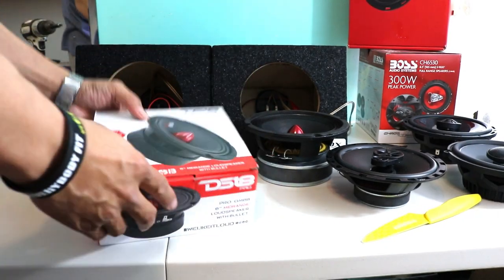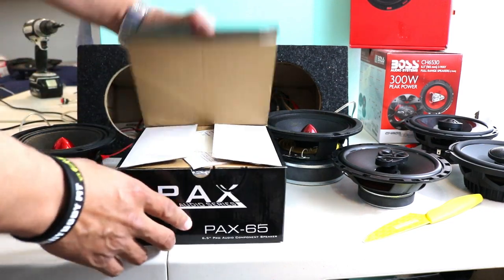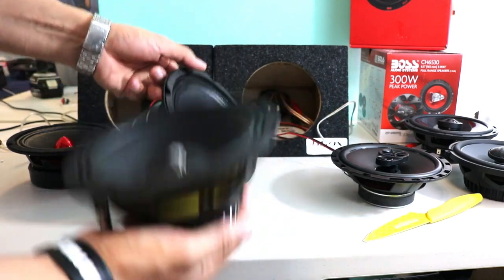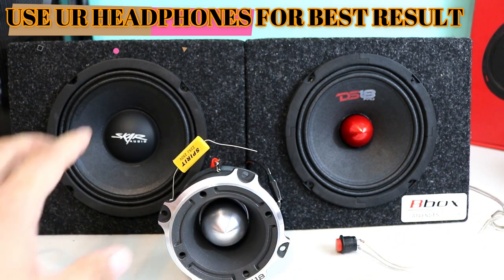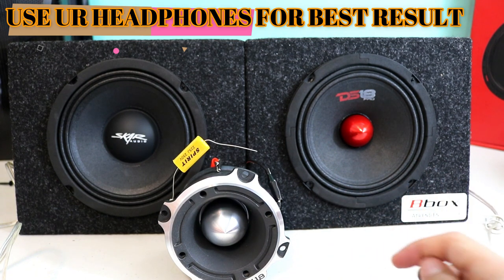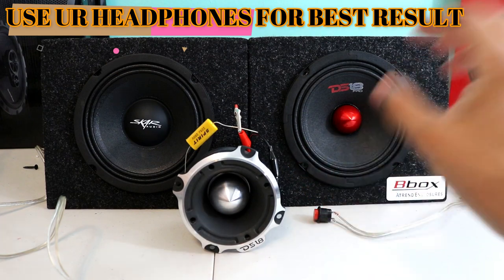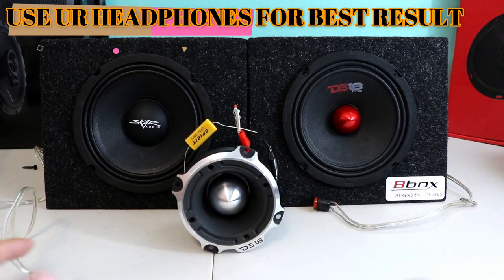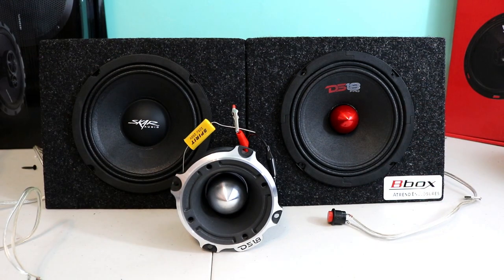Skar Audio PAX65-4 6.5 vs DS18 PRO-GM6B Loudspeaker midbass midrang review and test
Skar Audio PAX65-4 6.5" 520W 4 2pc
DS18 PRO-GM6B Loudspeaker

Pioneer TS-M650PRO 6-3/4"
Pioneer TS-B350PRO
Pioneer TS-T110 7/8-Inch Hard

DS18 PRO-GM6B Loudspeaker
DS18 Super Bullet Tweeter 400 Bullet

Rockford Fosgate R165X3 Prime 4pc
Rockford Fosgate P1650 Punch 4pc
Rockford Fosgate R169X3 Prime 6 x 9 4pc
Rockford R169X2 6 x 9 Inches 4pc

Skar Audio SK69 6" x 9" 4pc
Skar Audio FSX65-4 6.5" 300 Wat 2pc
Skar Audio SK69 6" x 9"
4pc 6x9" with 6.5"
Infinity Kappa 693.11I 220W 6.5

CERWIN VEGA XED693 6 x 9

JBL GTO939 Premium 6 x 9 Inches
JBL GTO629 Premium 6.5-Inch

BOSS Audio CH6530 Car Speakers

Bbox 6.5PR Speaker Enclosure
SCOSCHE SE6900 6X9 Car Speaker

Rode VideoMic with Fuzzy Windjammer Kit

6x9 speakers

Infinity Kappa 693.11I 220W
Infinity Kappa 6.5

Rockford Fosgate R165X3 Prime
Rockford Fosgate R 6x9 and 6.5
Rockford Fosgate R169X3 Prime 6 x 9 - 3ways
Rockford R169X2 6 x 9 Inches - 2ways